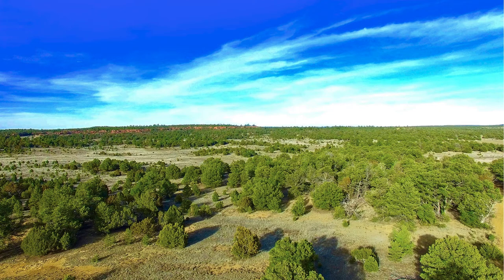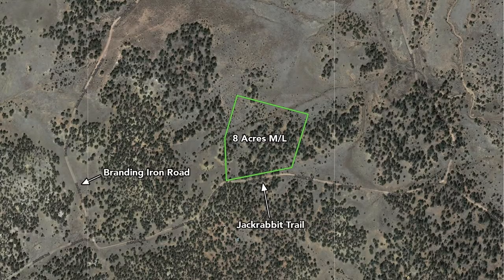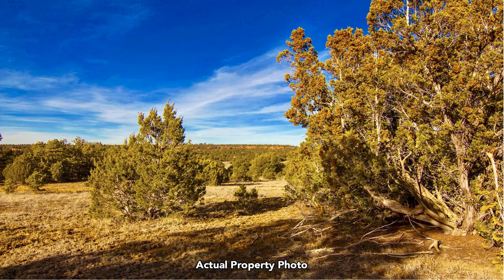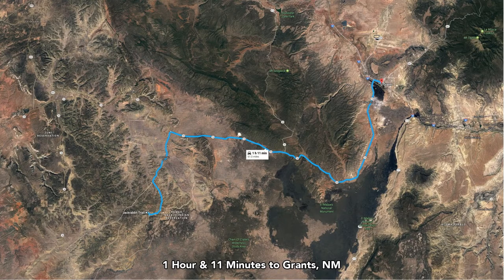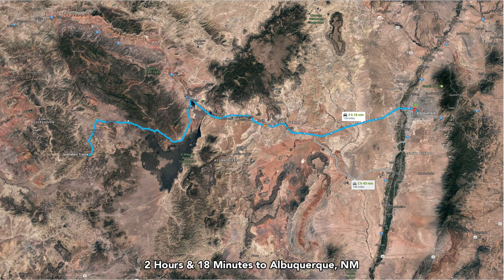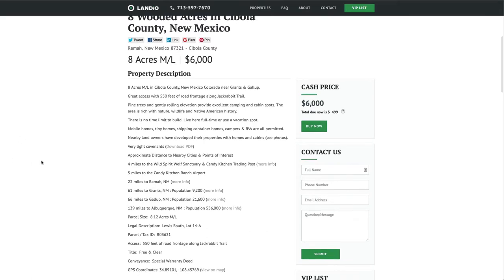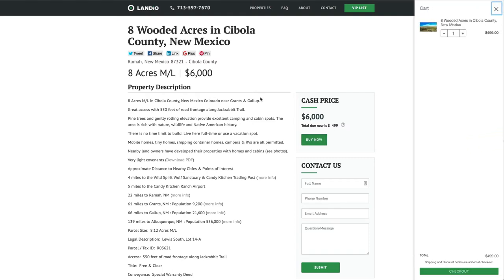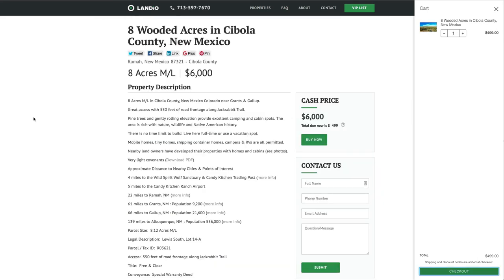SOLD • Land in New Mexico • 8 Wooded Acres in Cibola County, New Mexico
8 Acres M/L in Cibola County, New Mexico Colorado near Grants & Gallup.

Great access with 550 feet of road frontage along Jackrabbit Trail.

Pine trees and gently rolling elevation provide excellent camping and cabin spots. The area is rich with nature, wildlife and Native American history.

There is no time limit to build. Live here full-time or use a vacation spot.

Mobile homes, tiny homes, shipping container homes, campers & RVs are all permitted.

Nearby land owners have developed their properties with homes and cabins (see photos).

4 miles to the Wild Spirit Wolf Sanctuary & Candy Kitchen Trading Post

5 miles to the Candy Kitchen Ranch Airport

22 miles to Ramah, NM

61 miles to Grants, NM : Population 9,200

66 miles to Gallup, NM : Population 21,600

139 miles to Albuquerque, NM : Population 556,000

Legal Description:  Lewis South, Lot 14-A

Parcel / Tax ID:  R03621

Access:  550 feet of road frontage along Jackrabbit Trail

Title:  Free & Clear

Conveyance:  Special Warranty Deed

for sale in new mexico

colorado

new mexico

santa fe new mexico

national forest

horse

tiny homes

elk hunting

hunting

deer hunting

owner financing

seller financing

hike

hiking trails

mountain